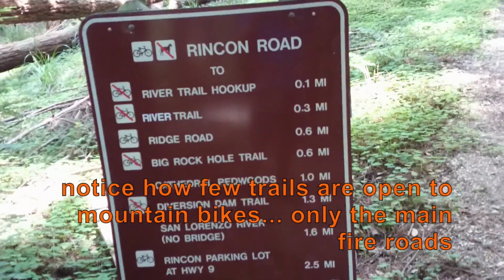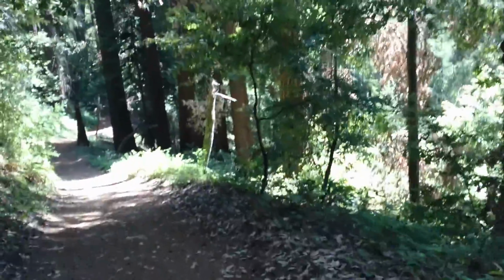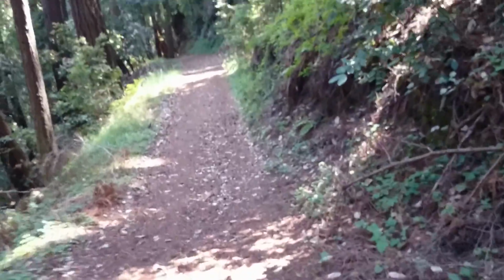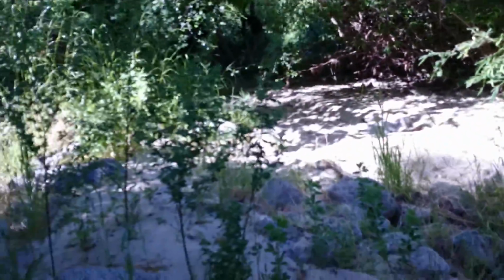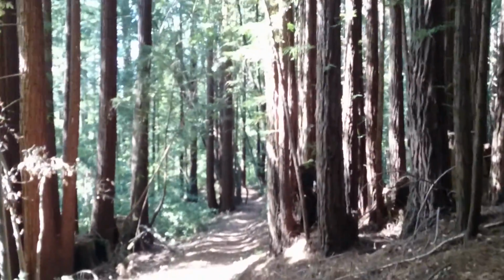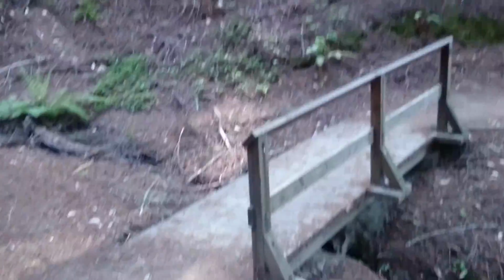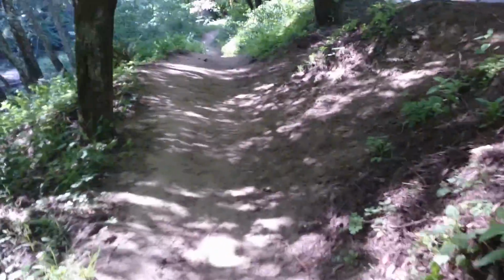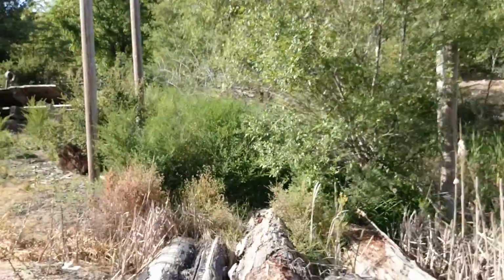Happy Trails... through Henry Cowell State park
A day hike through Henry Cowell State park California, and at the very end, a little walk through Roaring Camp